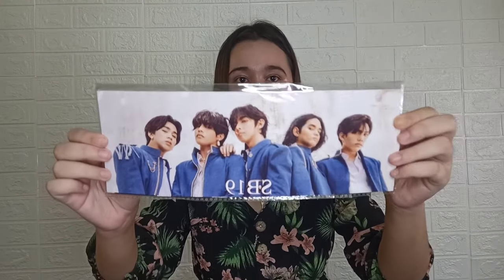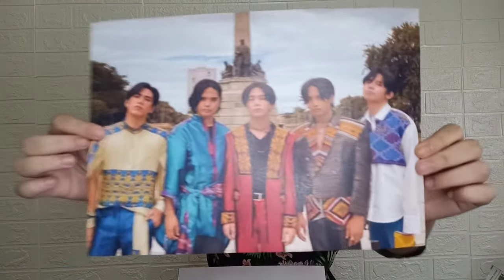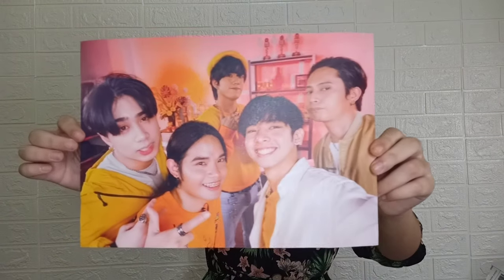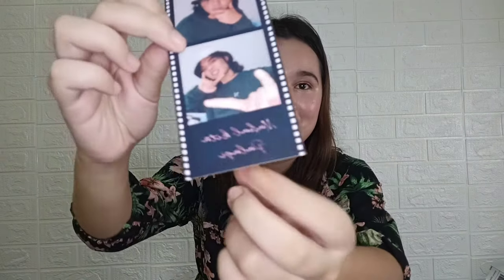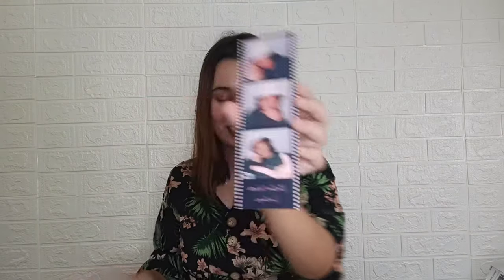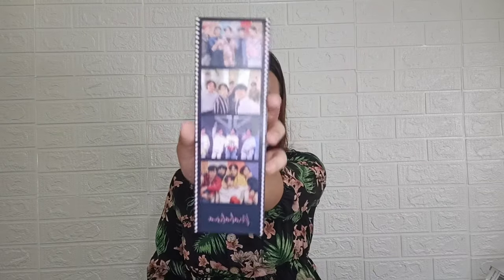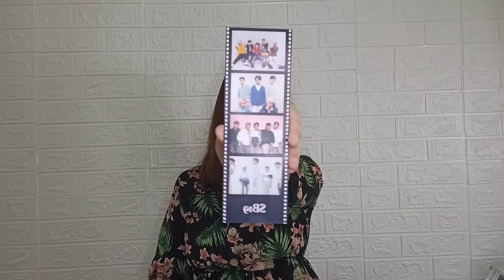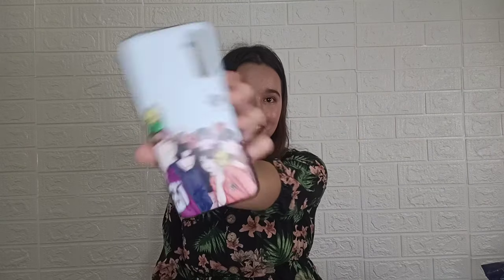UNBOXING MY SB19 MERCH ( Part 2 )- Ashley Clemons